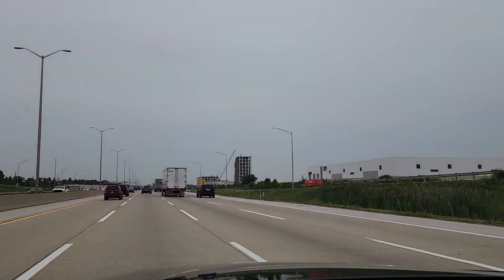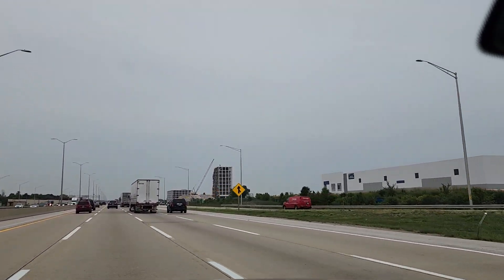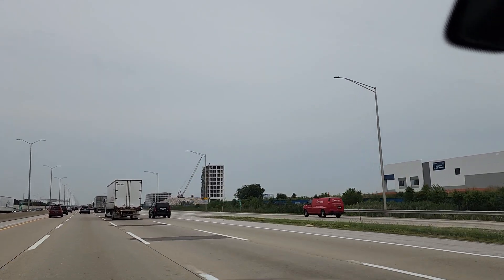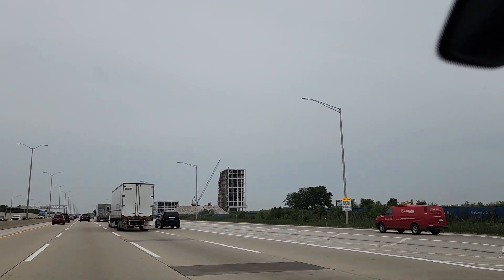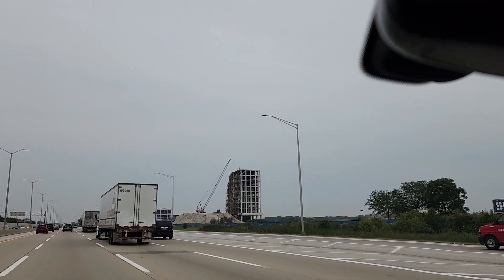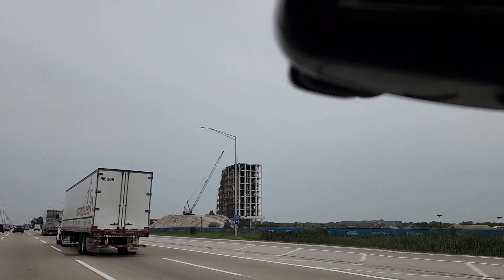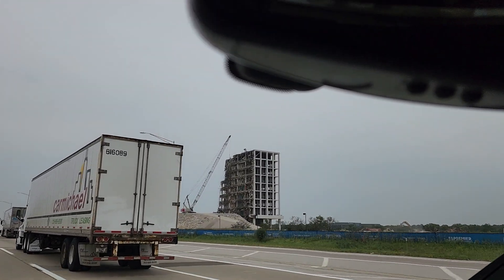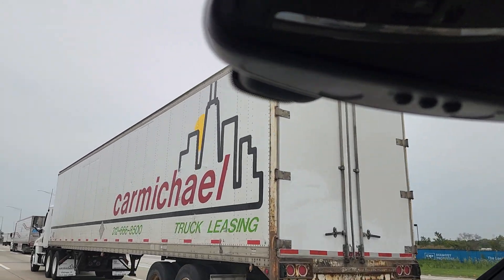Tornado Damage In Northern Illinois